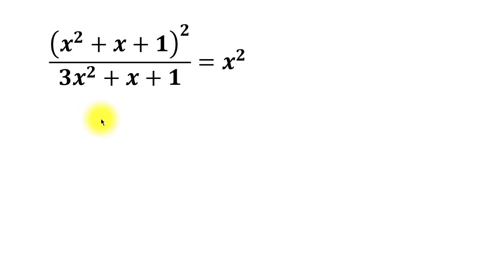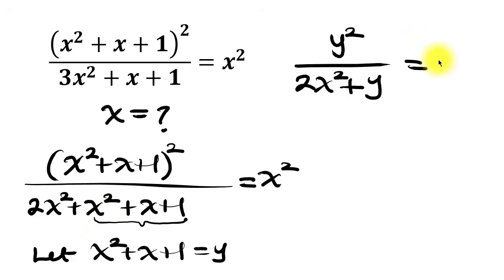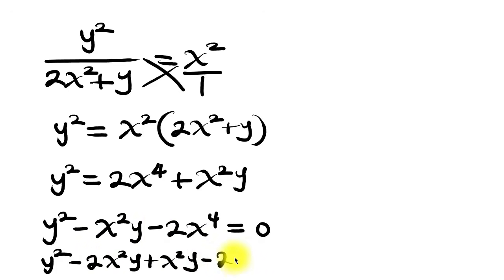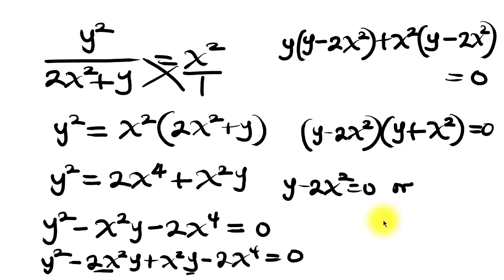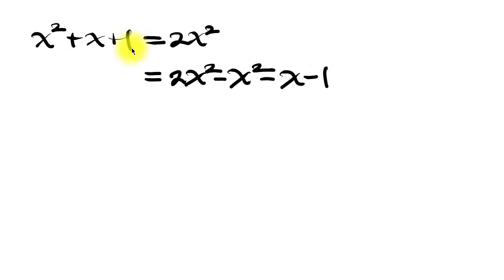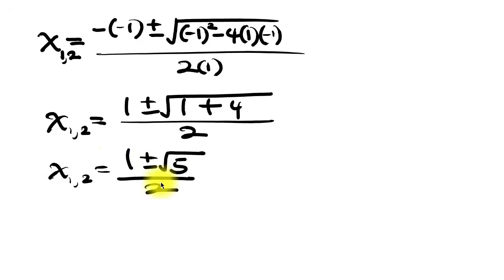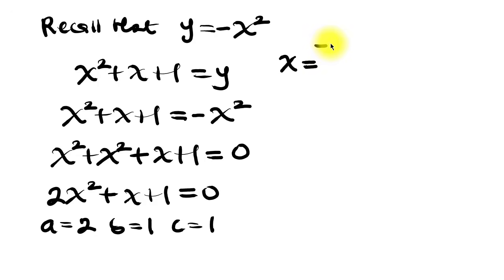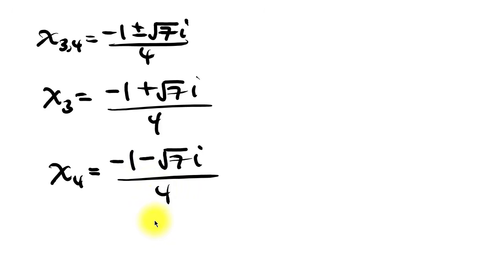Germany Math Olympiad form 1990s | Can You Solve This?